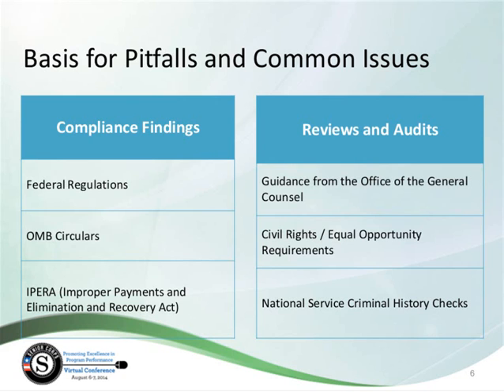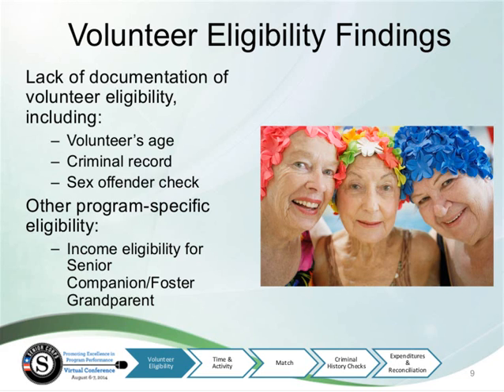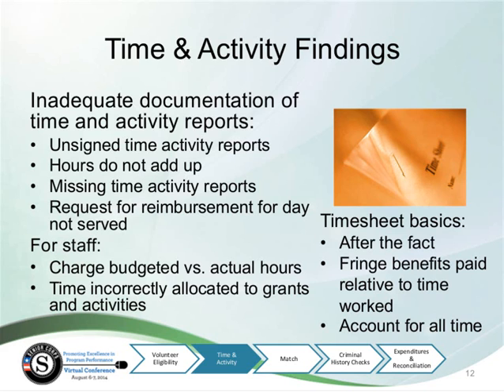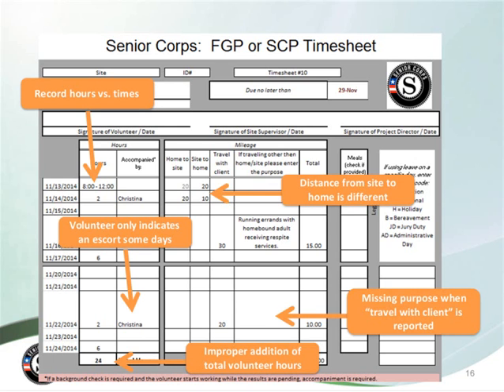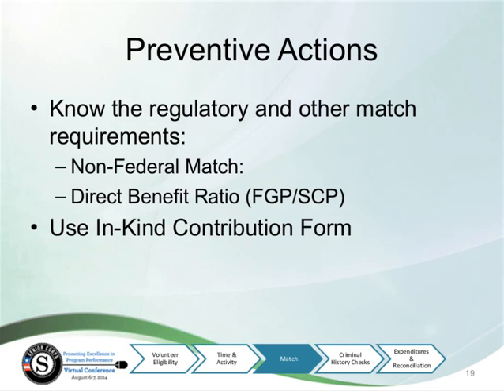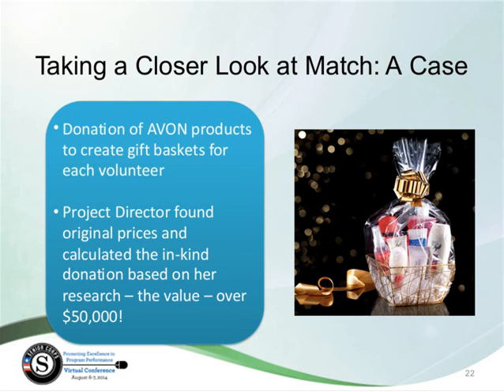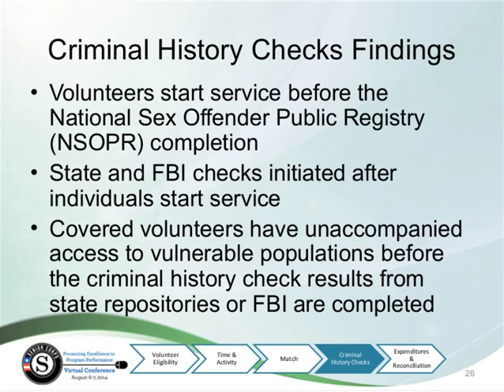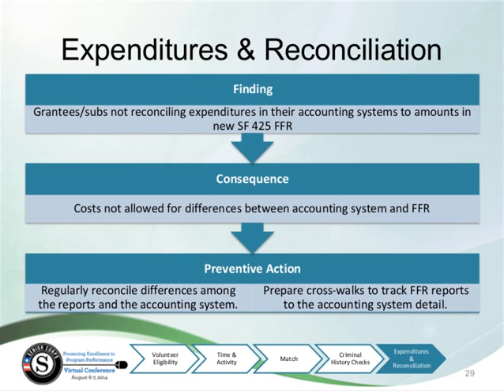Avoiding Common Financial Issues & Pitfalls 8 7 14